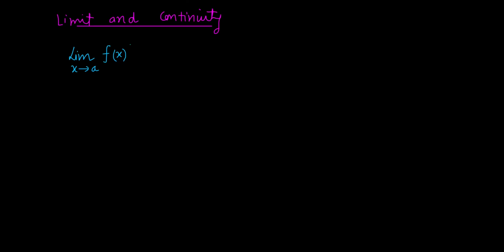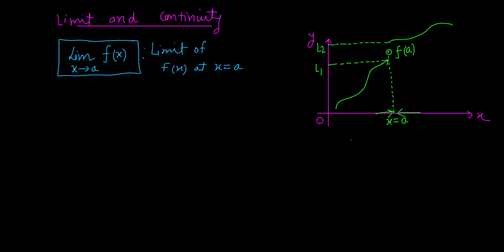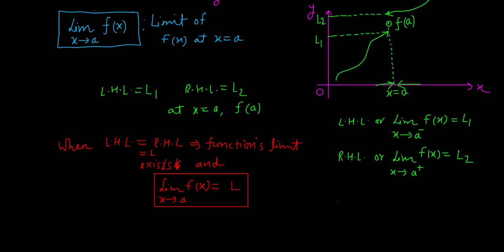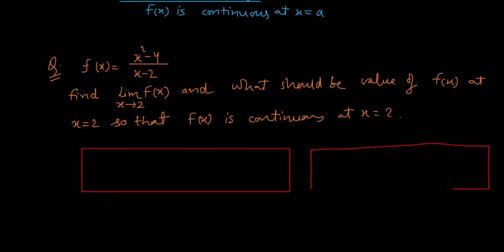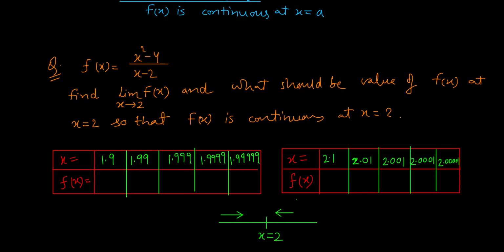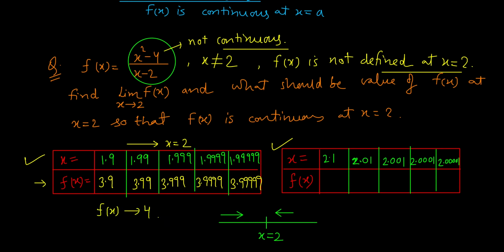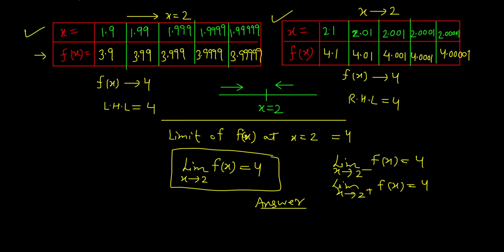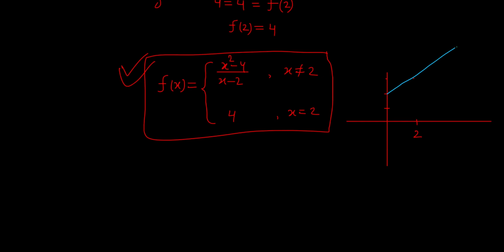Limits and Continuity | Limit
In this video, the concept of limits and continuity has been explained.